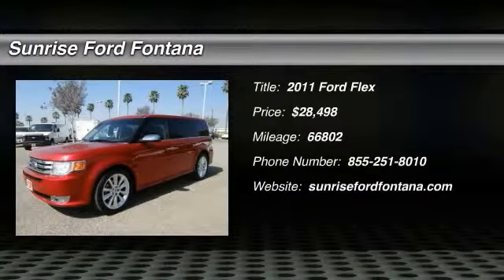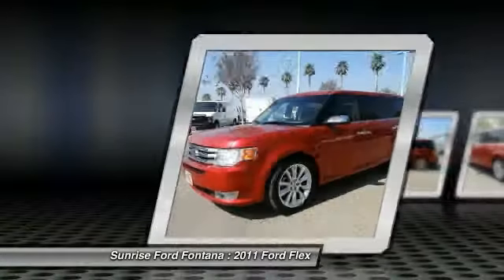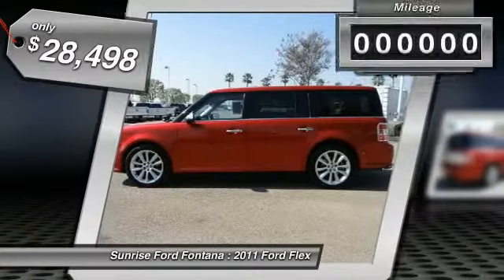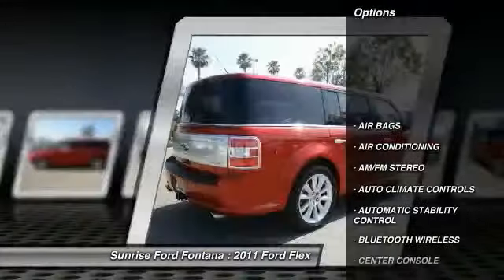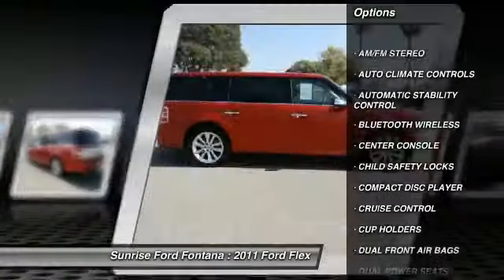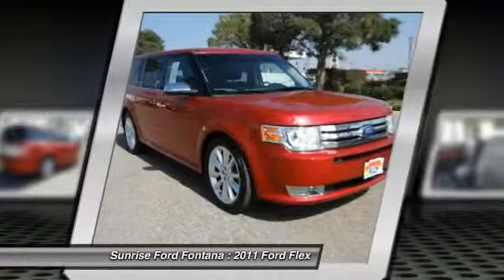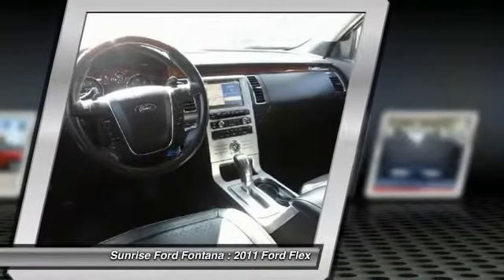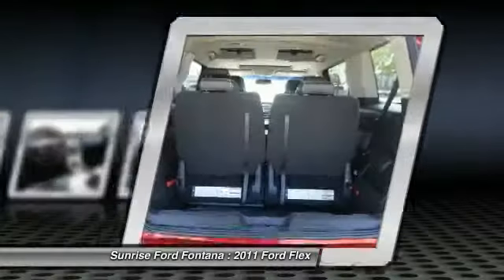2011 Ford Flex Fontana, Chino, Norco, Moreno Valley, San Bernardino, CA V45571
16005 VALLEY BLVD.

SUNRISE FORD FONTANA: PROUDLY SERVING FONTANA, CHINO, NORCO, MORENO VALLEY, SAN BERNARDINO, AND SURROUNDING SOUTHERN CALIFORNIA LOCATIONS. THIS RED CANDY METALLIC 2011 Ford FLEX IS EQUIPPED WITH A 3.5L V6 TURBO-CHARGED ECOBOOST ENGINE , AUTOMATIC TRANSMISSION, AND RECEIVES AN ESTIMATED 16 City/21 Hwy MPG. FONTANA, CA 92335. FONTANA, CA  CHINO, CA  NORCO, CA  MORENO VALLEY, CA  SAN BERNARDINO, CA STOCK #: V45571 | 2011 Ford FLEX AWD UT